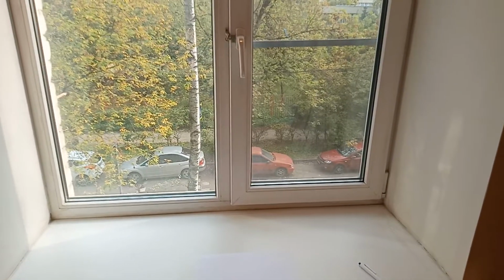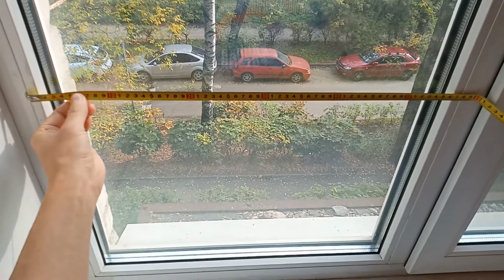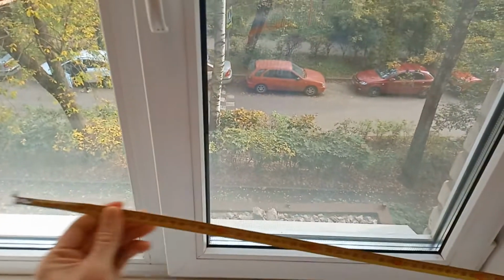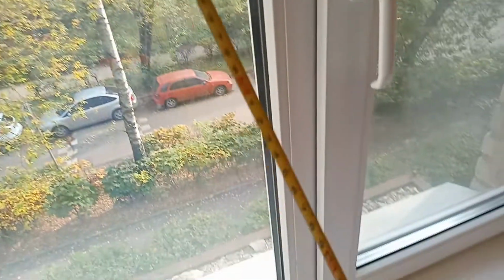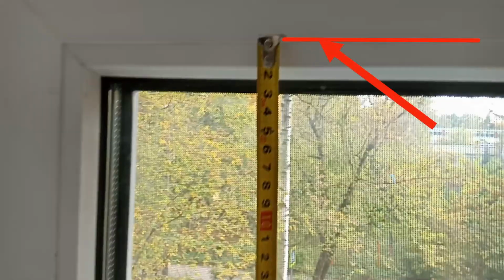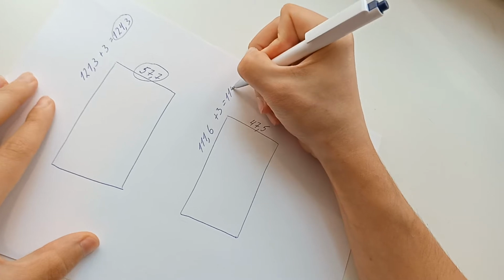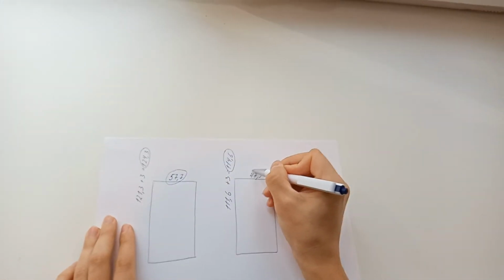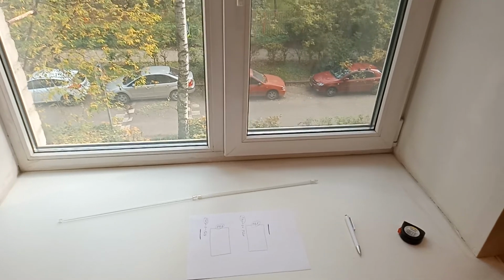How to measure for blinds (windows) Horizontal, vertical Size to fit. So no need to cut trim shorten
How to measure blinds. Guide how to measure how the blinds correctly.

How to measure the width and height for blinds in order to buy in the store according to these dimensions or transfer them to production for manufacturing and install them.
Life hack for the case when you need to quickly calculate the parameters of the blinds and make a drawing on paper.
The video can be useful for the whole range of work when installing blinds.
Attention is drawn to important points.

Guide comment mesurer comment mesurer les stores correctement.

 Comment mesurer la largeur et la hauteur des stores afin d'acheter en magasin selon ces dimensions ou de les transférer en production pour les fabriquer et les installer.
 Astuce de vie pour le cas où vous devez calculer rapidement les paramètres des stores et faire un dessin sur papier.
 La vidéo peut être utile pour toute la gamme de travaux lors de l'installation de stores.
 L'attention est attirée sur les points importants.

Guíe cómo medir cómo medir las persianas correctamente.

 Cómo medir el ancho y alto de persianas para poder comprar en tienda según estas dimensiones o trasladarlas a producción para su fabricación e instalación.
 Truco de vida para el caso en el que necesita calcular rápidamente los parámetros de las persianas y hacer un dibujo en papel.
 El video puede ser útil para toda la gama de trabajos a la hora de instalar persianas.
 Se llama la atención sobre los puntos importantes.

Anleitung zum Messen von Jalousien richtig.

 So messen Sie die Breite und Höhe von Jalousien, um nach diesen Maßen im Laden einzukaufen oder sie zur Herstellung in die Produktion zu überführen und zu montieren.
 Life-Hack für den Fall, dass Sie schnell die Parameter der Jalousien berechnen und eine Zeichnung auf Papier machen müssen.
 Das Video kann für die gesamte Bandbreite der Arbeiten bei der Installation von Jalousien nützlich sein.
 Auf wichtige Punkte wird aufmerksam gemacht.

Guida come misurare come misurare correttamente le tende.

 Come misurare la larghezza e l'altezza delle tende per acquistarle in negozio in base a queste dimensioni o trasferirle in produzione per la produzione e installarle.
 Hack di vita per il caso in cui è necessario calcolare rapidamente i parametri dei bui e fare un disegno su carta.
 Il video può essere utile per l'intera gamma di lavori durante l'installazione di tende.
 Si richiama l'attenzione su punti importanti.

Guia como medir como medir as cortinas corretamente.

 Como medir a largura e altura de persianas para comprar na loja de acordo com essas dimensões ou transferi-las para produção para fabricação e instalação.
 Life hack para o caso em que você precisa calcular rapidamente os parâmetros das persianas e fazer um desenho no papel.
 O vídeo pode ser útil para toda a gama de trabalhos ao instalar persianas.
 A atenção é atraída para pontos importantes.